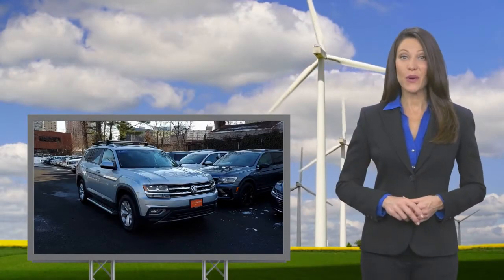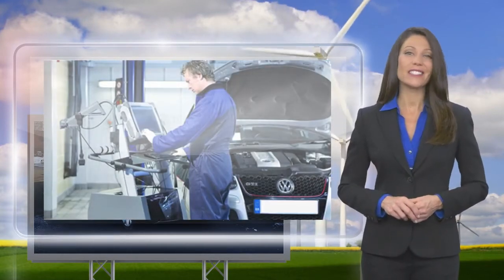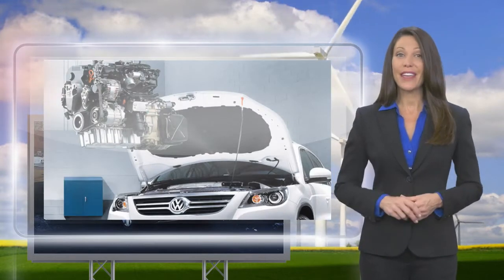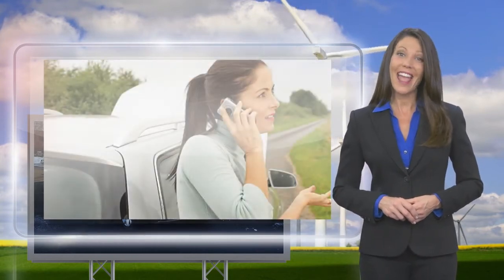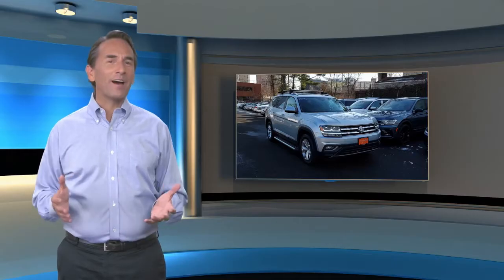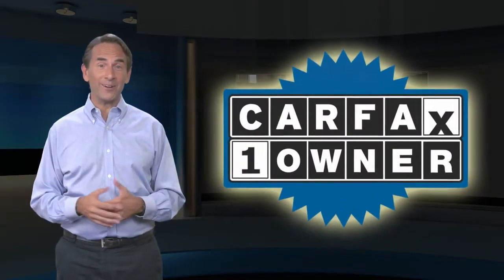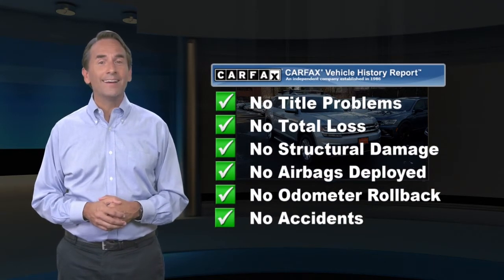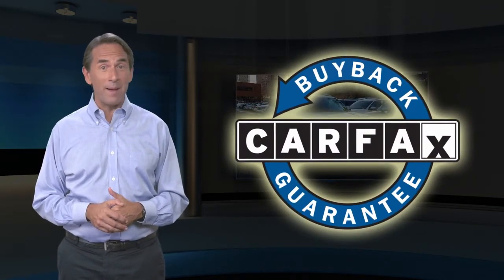Certified 2018 Volkswagen Atlas 3.6L V6 SEL, Stamford, CT V0560P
Prestige Volkswagen of Stamford

42 W. Broad ST

Certified. Priced below KBB Fair Purchase Price! Clean CARFAX. CARFAX One-Owner.Reflex Silver 2018 Volkswagen Atlas SEL 4Motion AWD 8-Speed Automatic with Tiptronic 3.6L V6 Non-Smoker, Local Trade.Odometer is 10839 miles below market average!Awards:* 2018 KBB.com Best Family Cars * 2018 KBB.com 10 Favorite New-for-2018 CarsReviews:* Unlike the third rows of some rivals, the Atlas' can comfortably seat adults; all-around visibility is excellent for the class; cabin remains quiet and calm on the highway. Source: Edmunds

[RLVID:653:20696f0d422255a8:b442e32ee662726f:1]